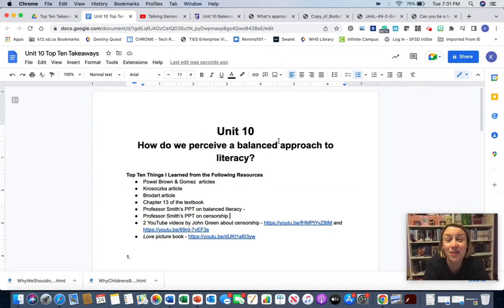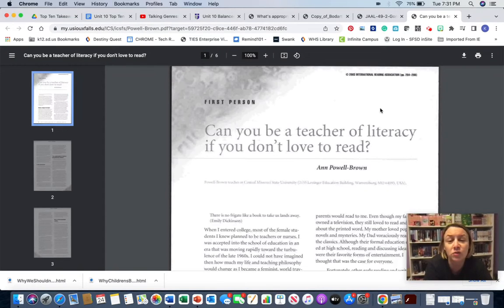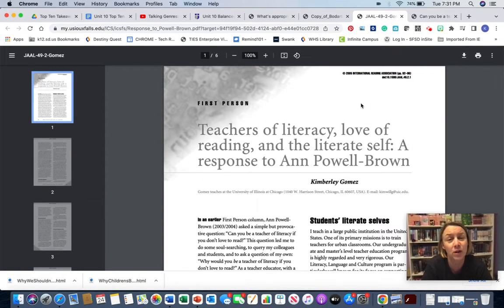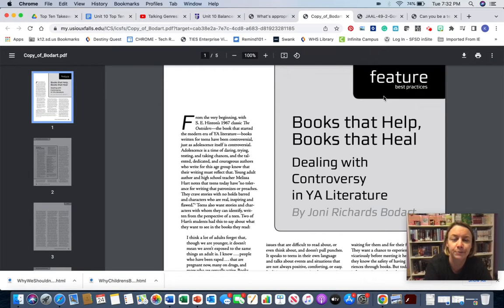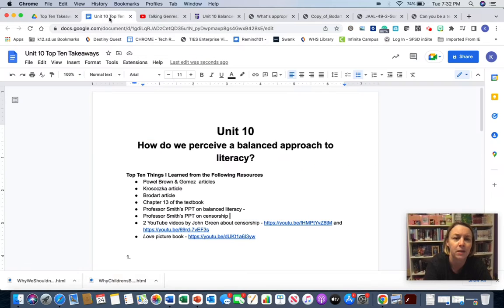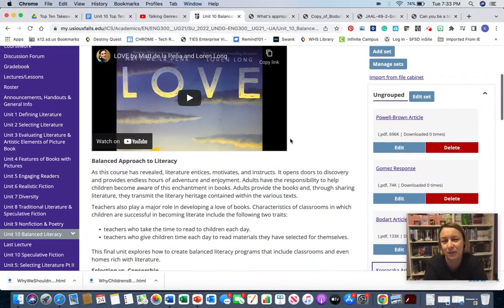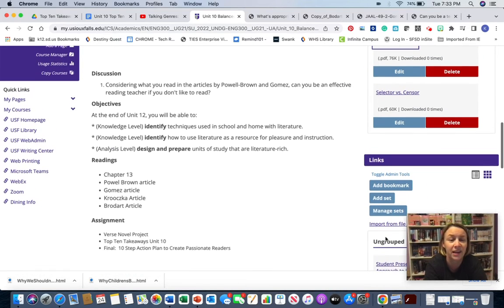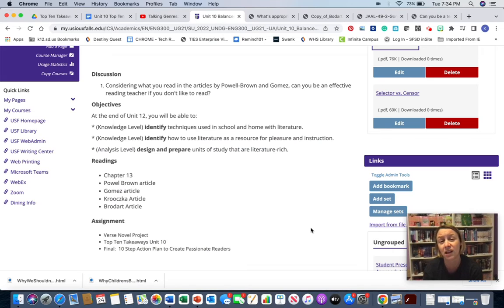Unit 10 Explanations